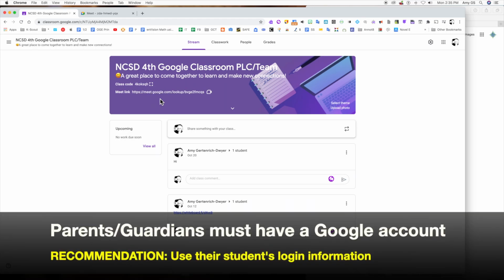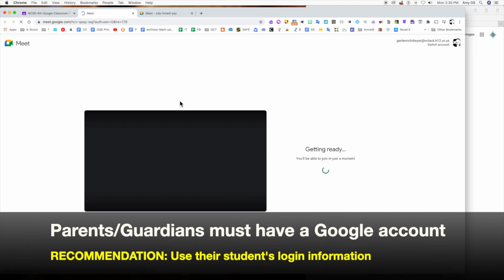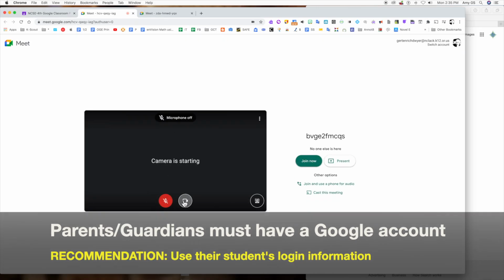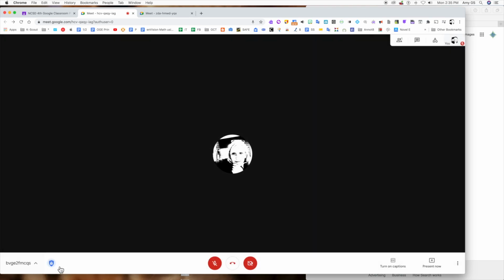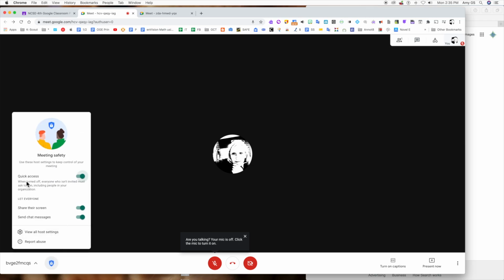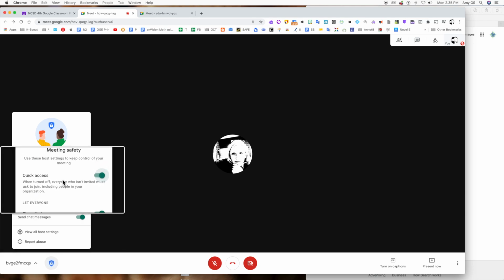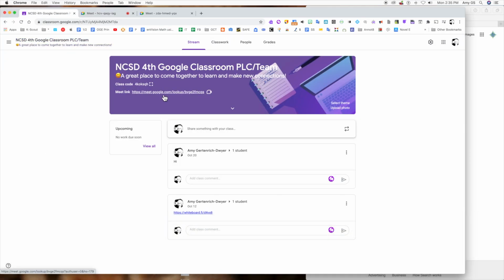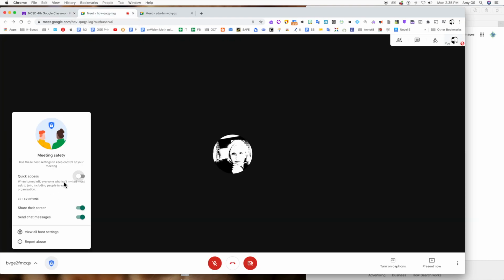Using the "KNOCK" Feature in Google Meet to Keep Folks from Entering Your Conferences